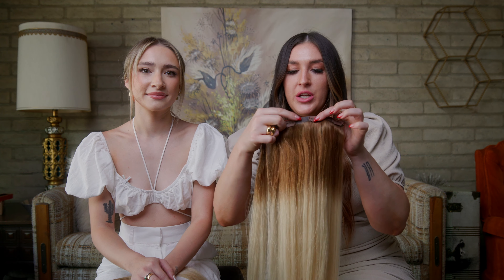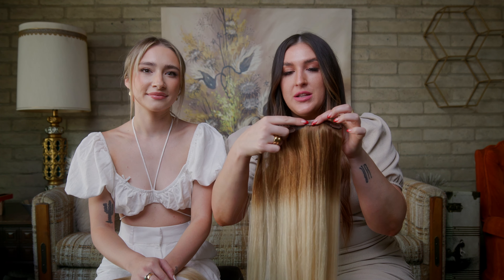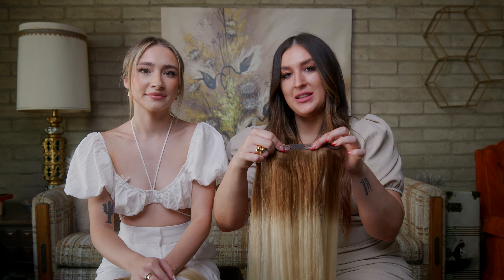BFB EXTENSION TIPS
Top 5 Favorite Extensions Tips with S&L Trends